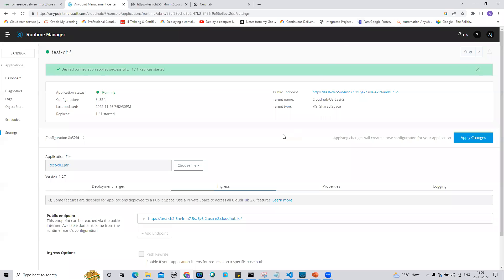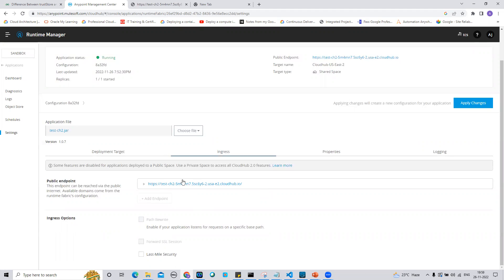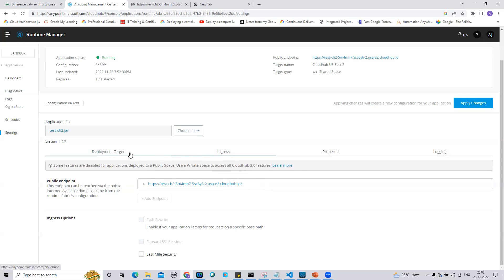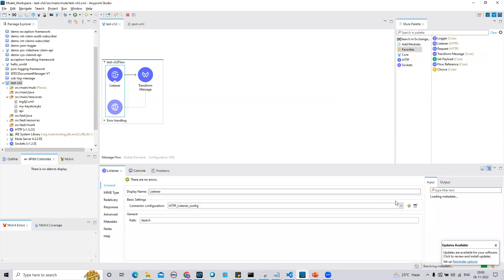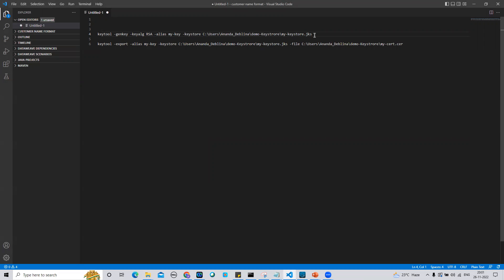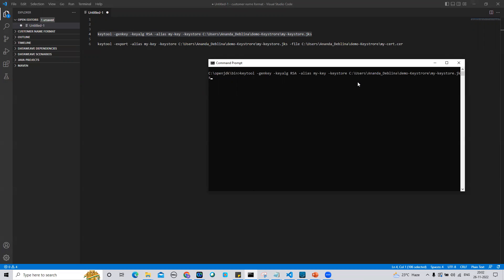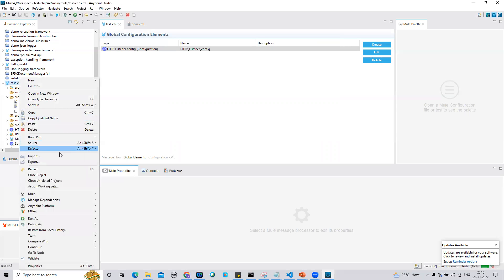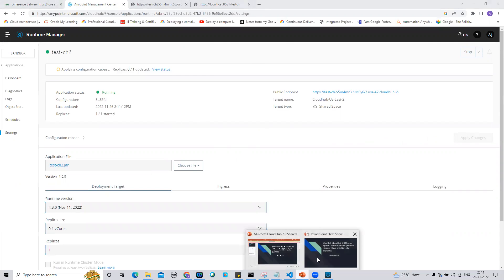MuleSoft CloudHub 2.0 Public Endpoint -HTTPs Listener - Last-Mile Security - Explained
This video discussed about how to deploy applications with HTTPs listener on Mulesoft CloudHub 2.0 and explain Last Mile Security on CloudHub 2.0 with demo. mulesoft cloudhub2 last-mile-security https publicendpoints.
Command for KeyStore generation -
keytool -genkey -keyalg RSA -alias {key-alias} -keystore {keystore-name}.jks

Command to export a self-signed certificate authenticating the public key
keytool -export -alias {key-alias} -keystore {keystore-name}.jks -file {certificate-name}.cer